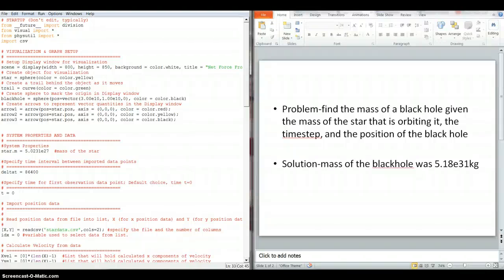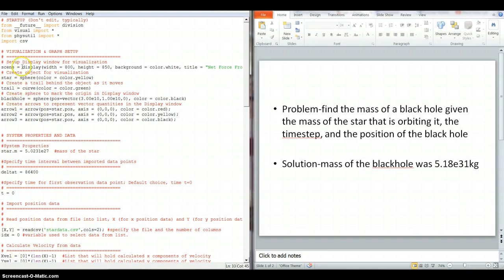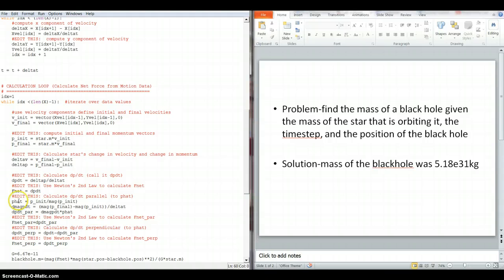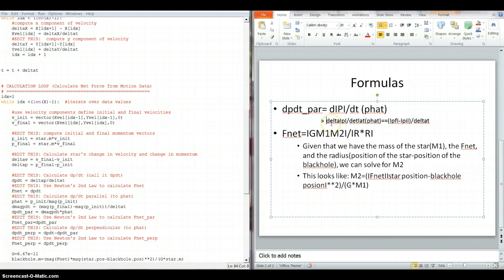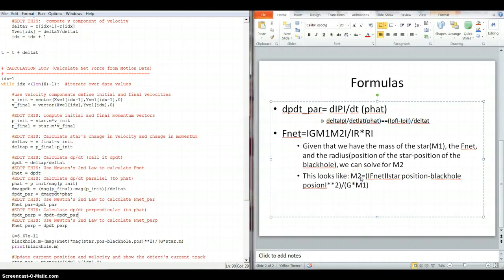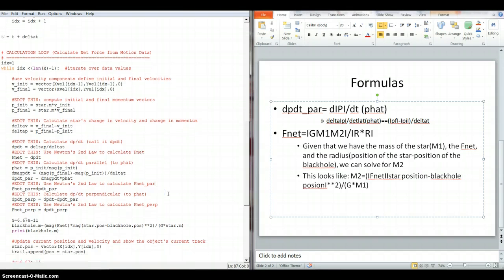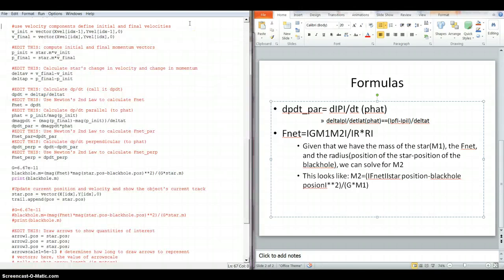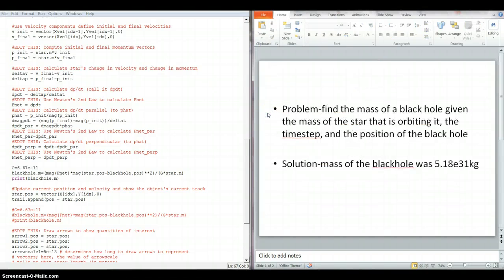lab 3 blackhole